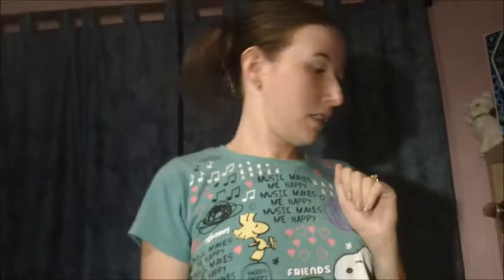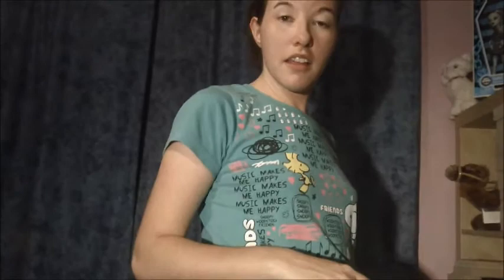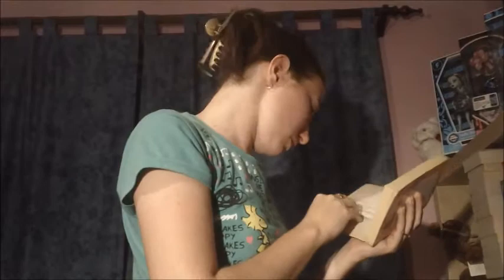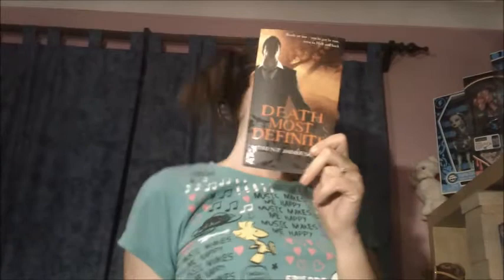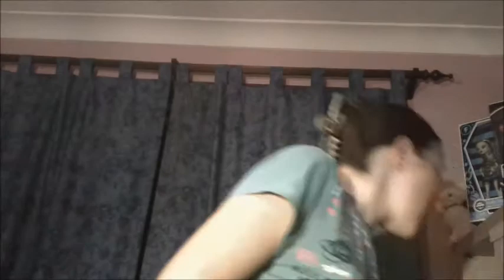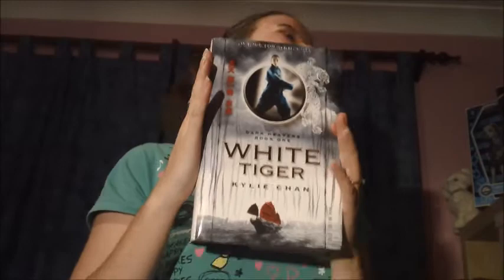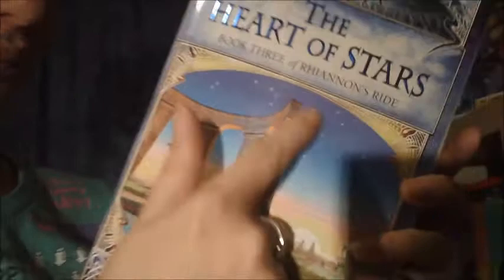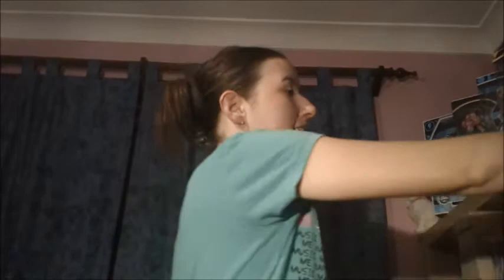Book Shelf Scavenger Hunt Tag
I Tag Krista at TheCubicleBlindness & Renee at NEHOMAS2

Questions so you can do the tag...

Find an author's name or title with the letter Z in it
Find a classic
Find a book with a key on it
Find something on your bookshelf that's not a book
Find the oldest book on your shelf
Find a book with a girl on the cover
Find a book that has an animal in it
Find a book with a male protagonist
Find a book with only words on it
Find a book with illustrations in it
Find a book with gold lettering
Find a diary (true or fictional)
Find a book written by someone with a common name (like Smith)
Find a book that has a closeup of something on it
Find a book on your shelf that takes place in the earliest time period
Find a hardcover book without a jacket
Find a teal/turquoise colored book
Find a book with stars on it
Find a non-YA book

The books that I included...

Wolfborn by Sue Bursztynski
Jane Eyre by Charlotte Brontë
The Skeleton Key by Tara Moss
The Little White Horse by Elizabeth Goudge
Sharp Shooter by Marianne Delacourt, Moon Sworn by Keri Arthur, Diamond Eyes by A. A. Bell
and Dark Legacy by Rowena Cory Daniells.
Tiger's Curse by Colleen Houck
Death Most Definate by Trent Jamieson
Gladiatrix by Rhonda Roberts
Sea Hearts by Margo Lanagan
Falling to Ash by Karen Mahoney
The Growing Pains of Adrian Mole by Sue Townsend
White Tiger by Kylie Chan
Need by Carrie Jones
The Holy Bible... (what it's pretty damn early)
The Prophet by Kahlil Gibran
The Killables by Gemma Malley
The Heart of Stars by Kate Forsythe
Shadowfae by Erica Hayes